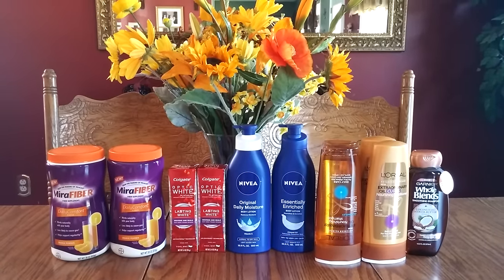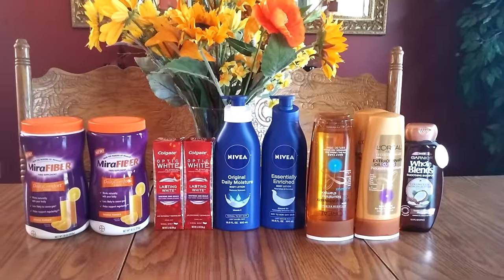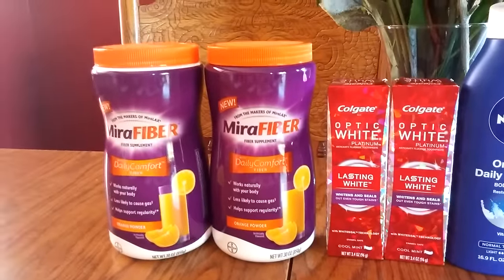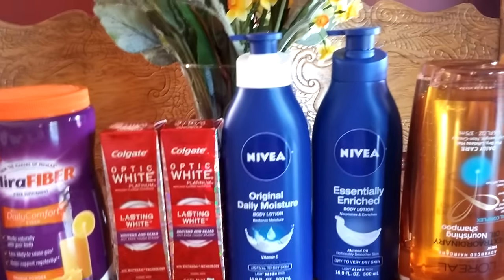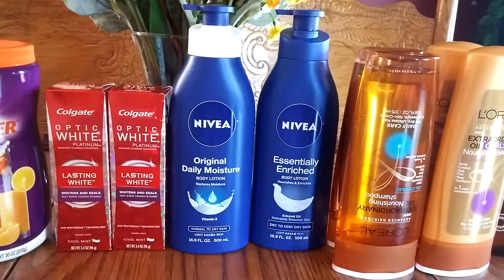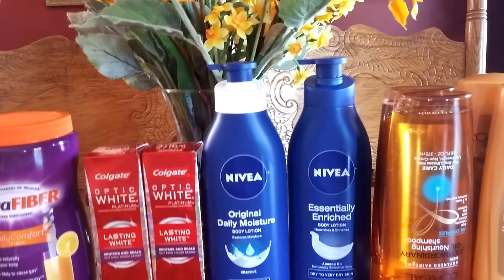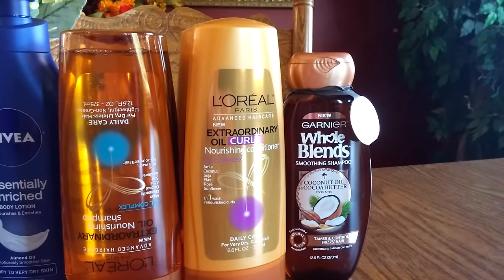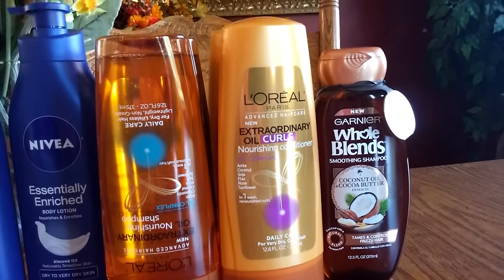CVS Coupon Haul 9/12/2016